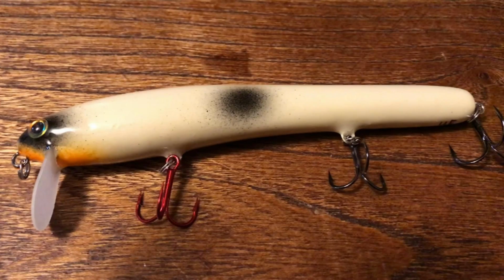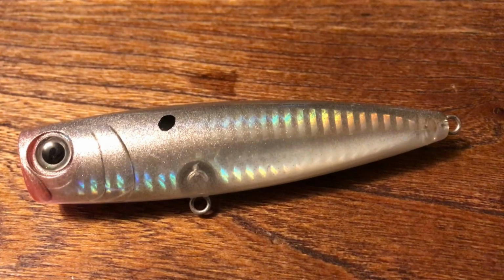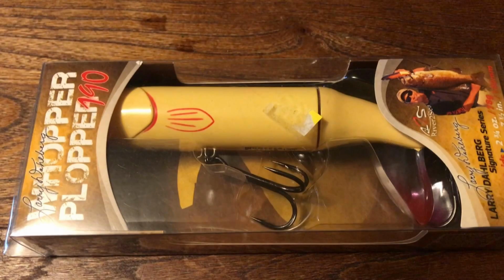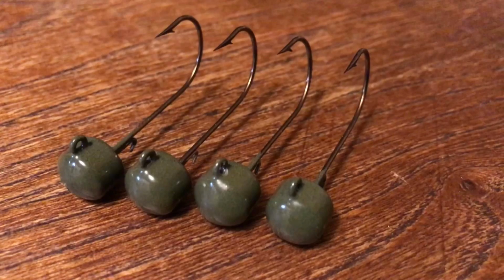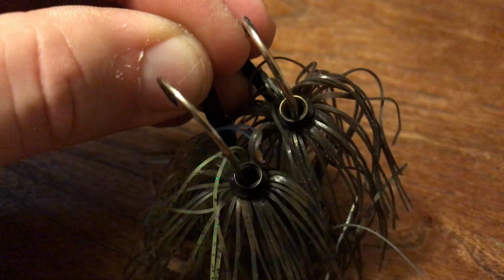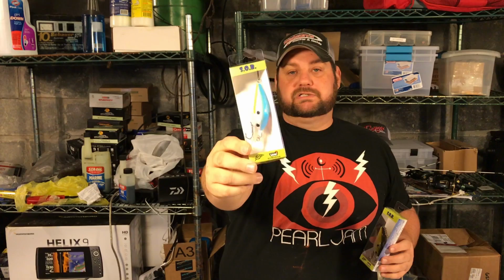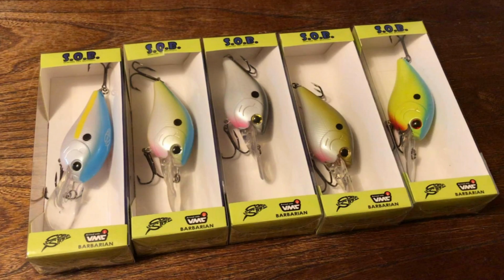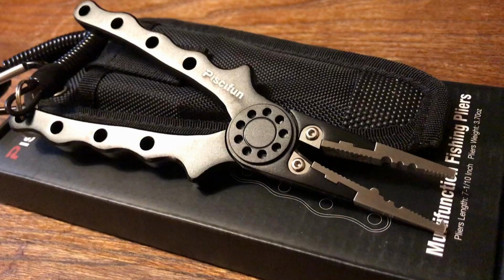What did I Spend My Money On? Expo Unboxing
What did I spend my money on at the first expo of the year? Well lets unbox it and take a look. Plus Something special for the subscribers coming soon and a meet up in Knoxville, TN

Product Discounts